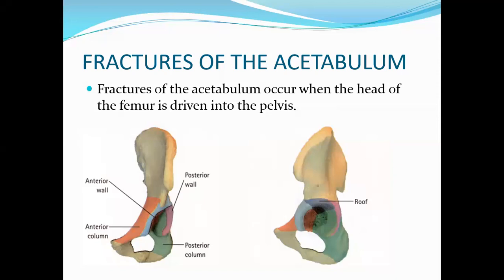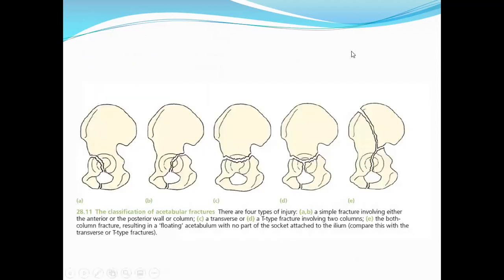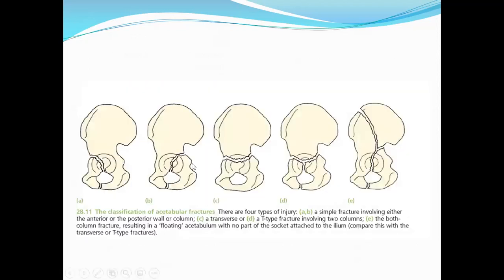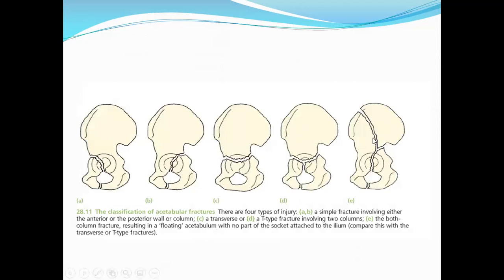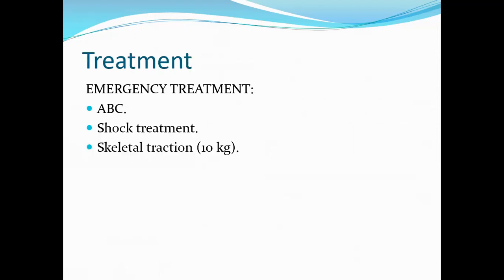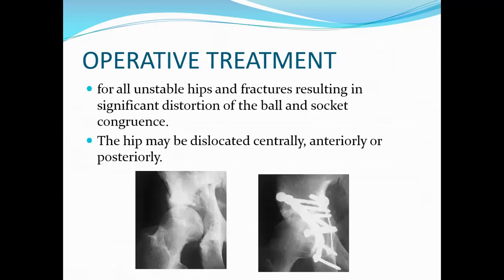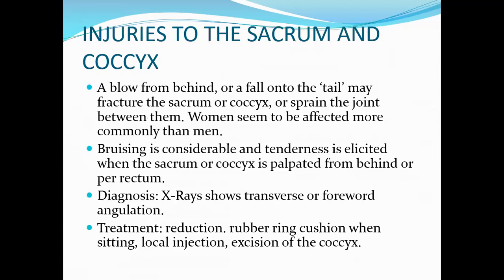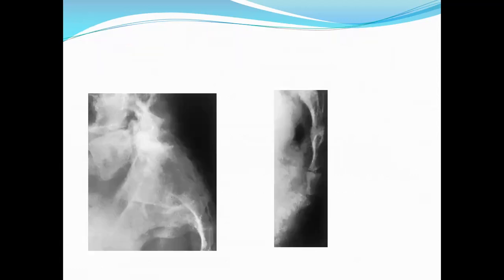pelvic injury part II